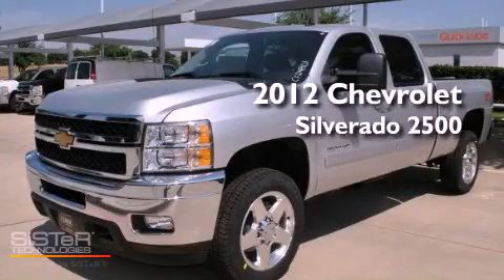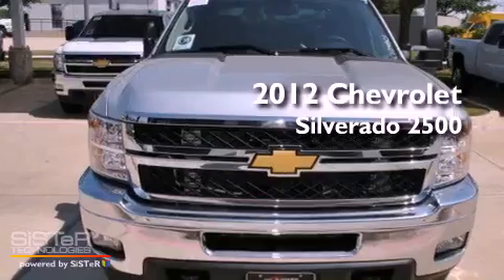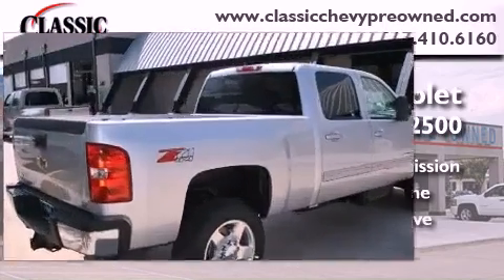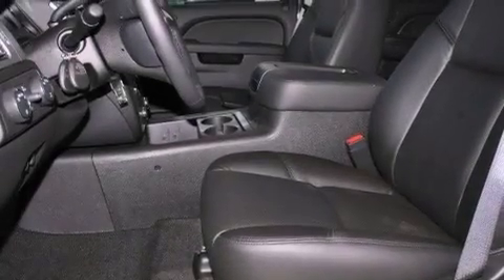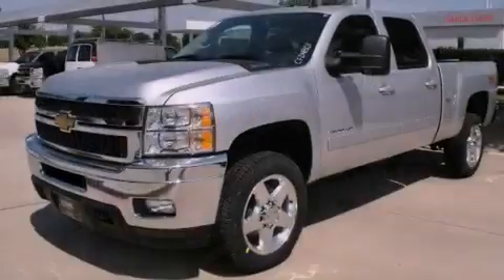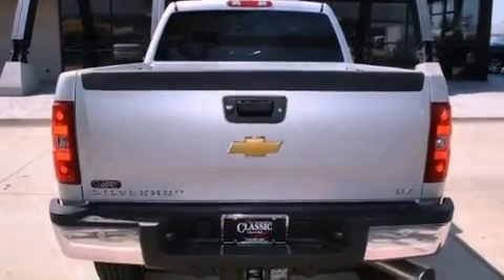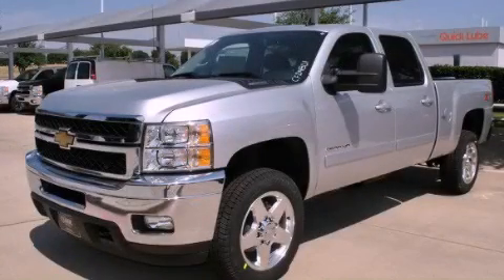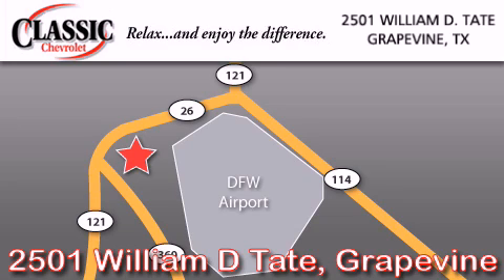2012 Chevrolet Silverado 2500 Dallas TX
Year : 2012
 Make : Chevrolet
 Model : Silverado 2500
 Engine : Turbocharged Diesel V8 6.6L/403
 Trans . : Automatic
 Exterior : Silver Ice Metallic

 2012 Chevrolet Silverado 2500 Grapevine TX